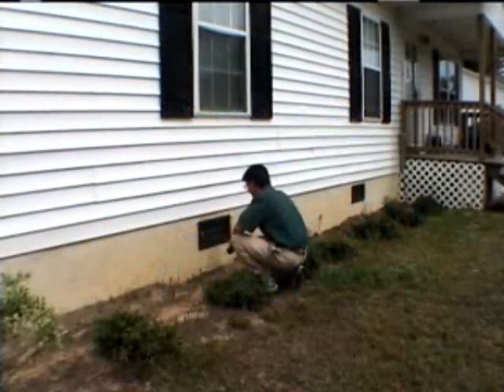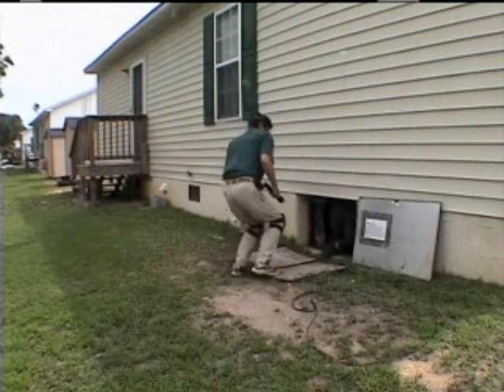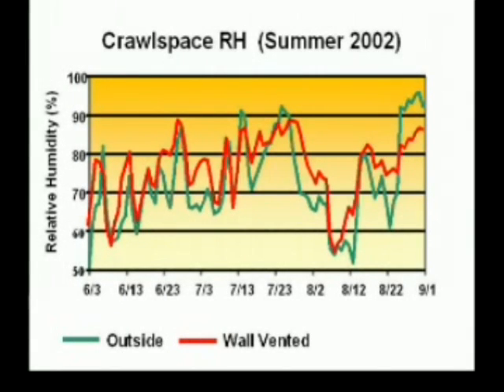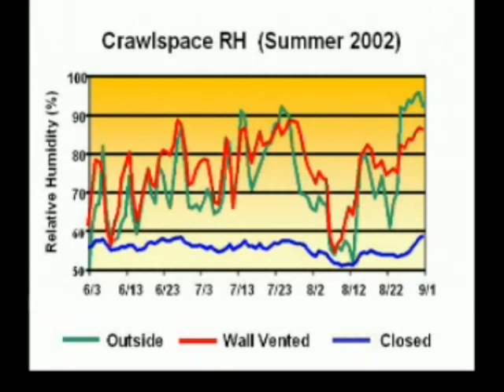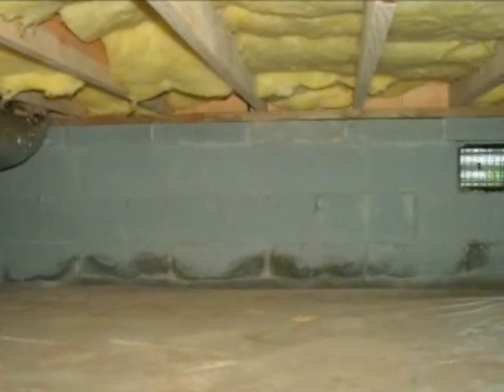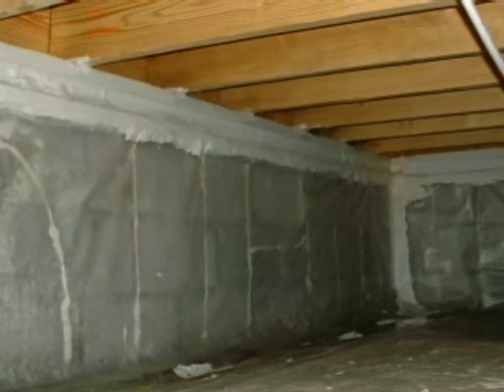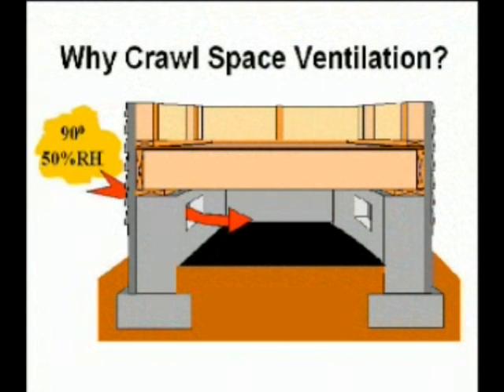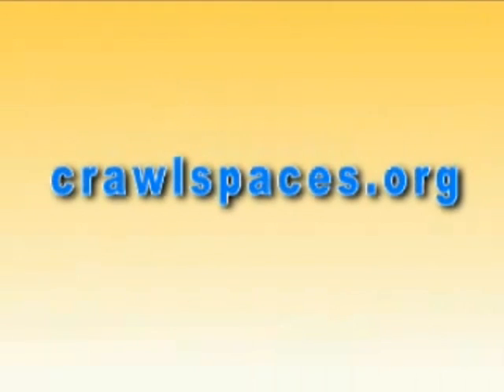Should You Seal Your Crawl Space or Keep it Vented?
So. should you keep your vented crawl space as it is or would your home and indoor air quality benefit a closed crawl? In this video the results of a controlled scientific study answer this question quite clearly, particularly for homes in the humid Southeast. We at Coastal Dry Home advocate sealing and conditioning your crawl space and consider this to be of critical importance to sustaining a healthier, fresher indoor air environment and drier, more energy-efficient structure. to learn more or to schedule your free crawl space evaluation.